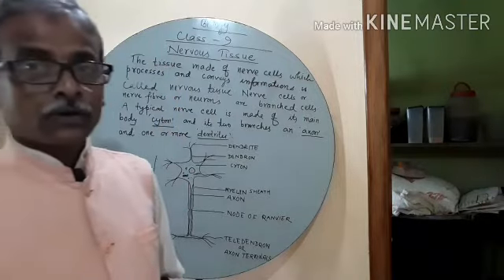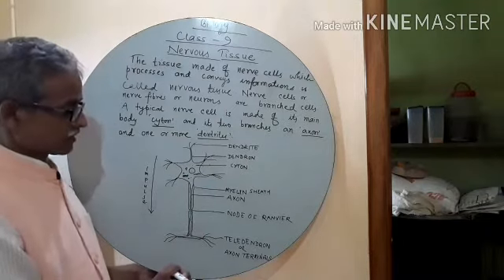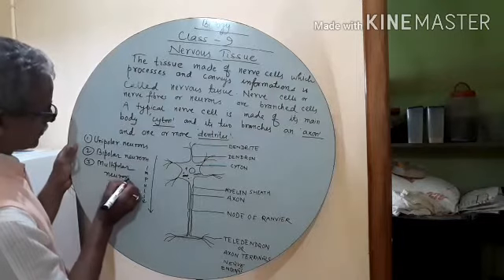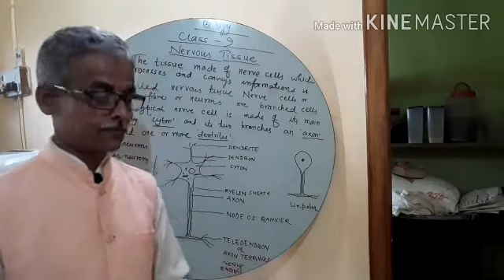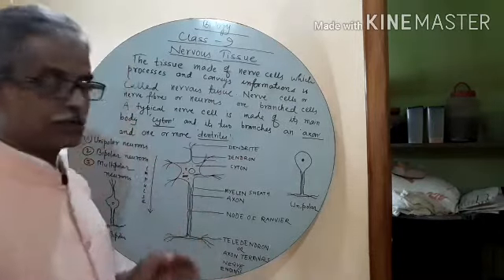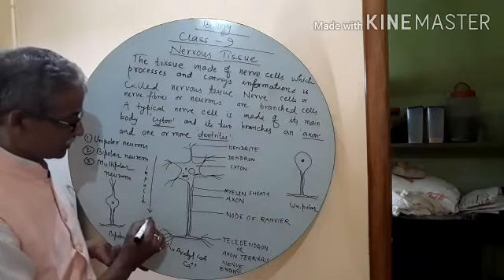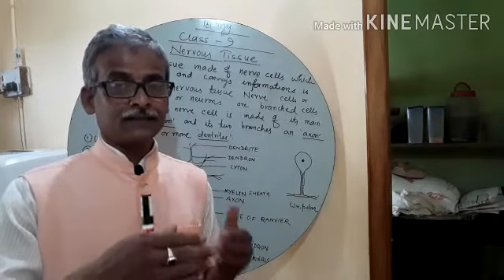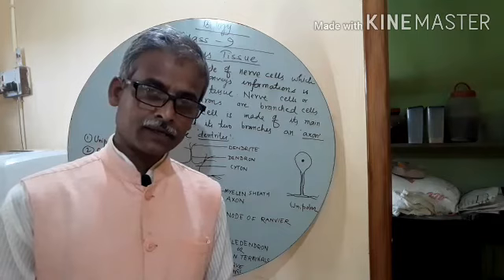Class-9, Sub- Science, Biology, Nervous tissue